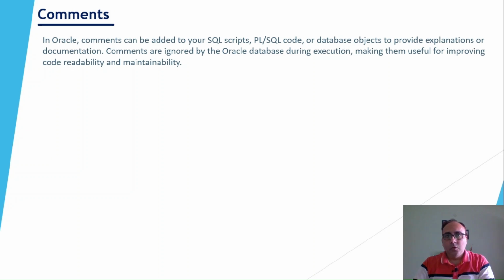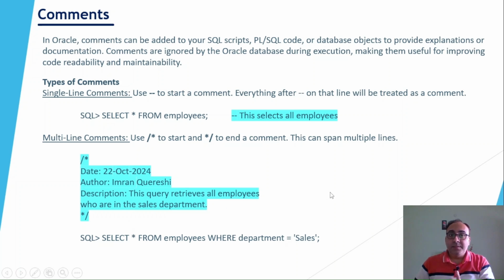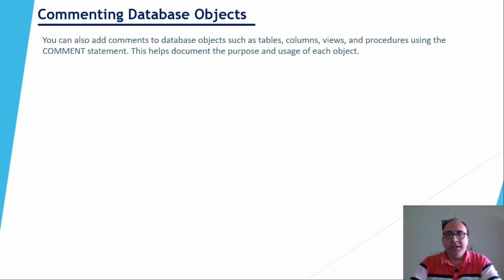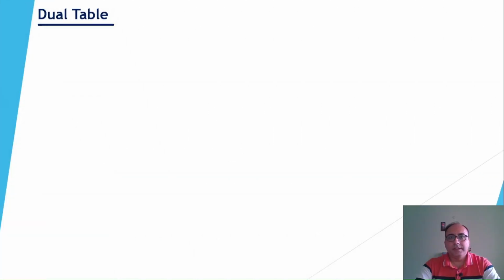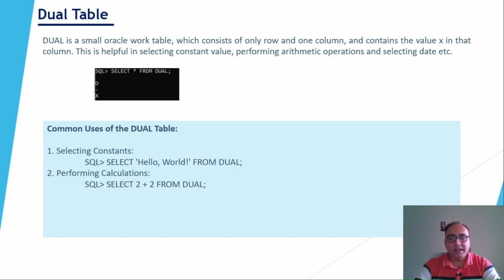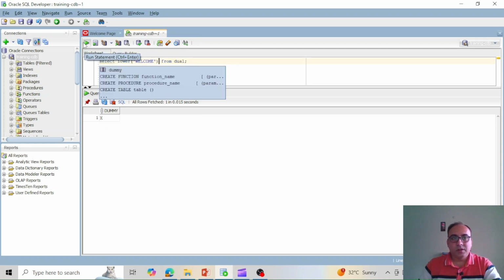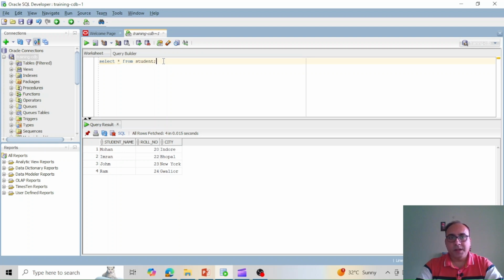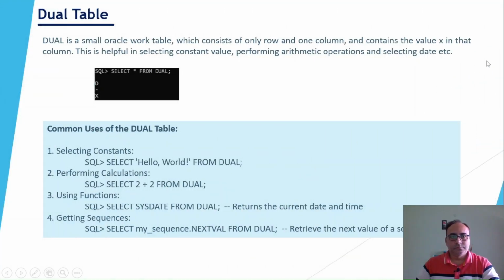SQL Basics - Part 4 | Comments & the Dual Table Explained!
Ever wondered how to make your Oracle SQL code clearer and more efficient? In this video, we dive into the use of comments and the dual table. Discover how to use comments for better code documentation and learn why the dual table is a go-to for simple queries.